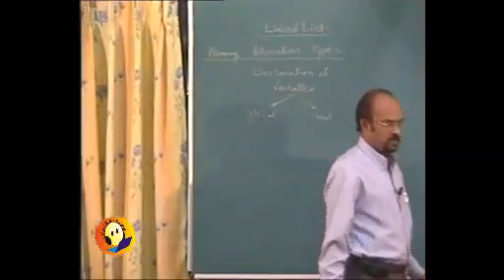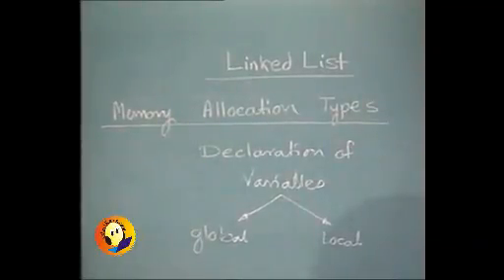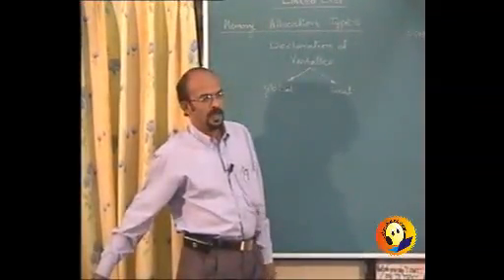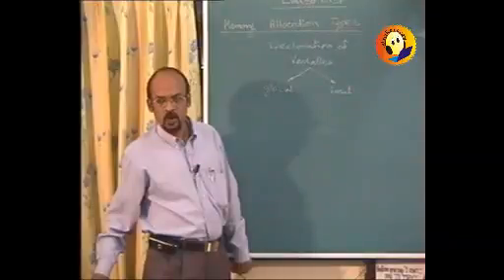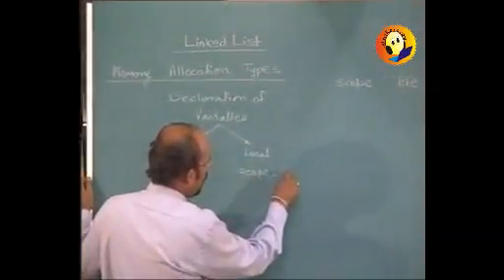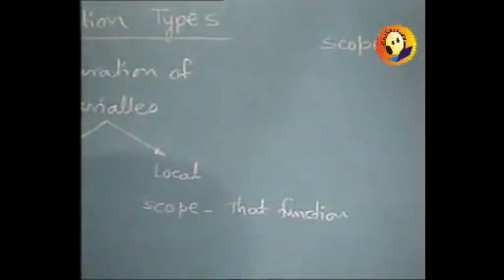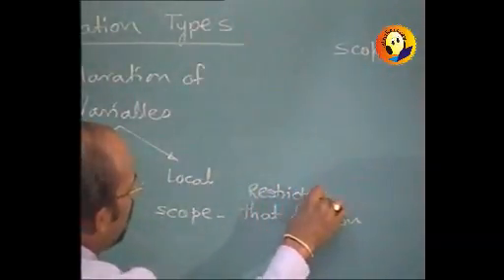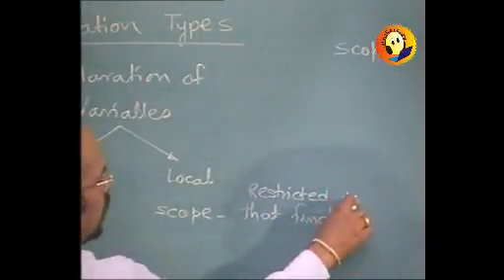Linked List 1